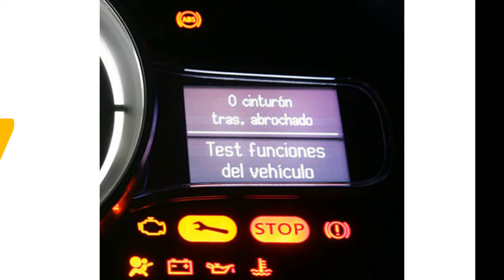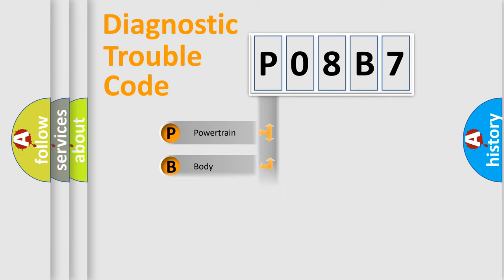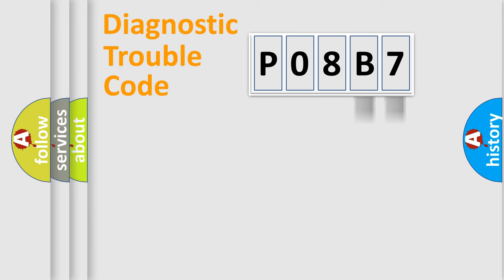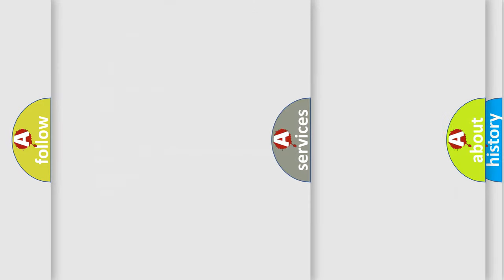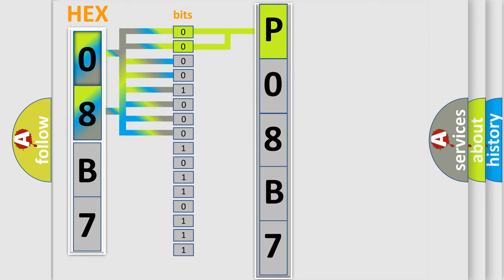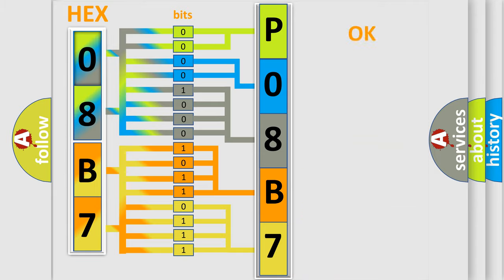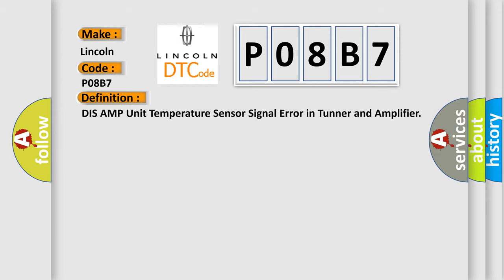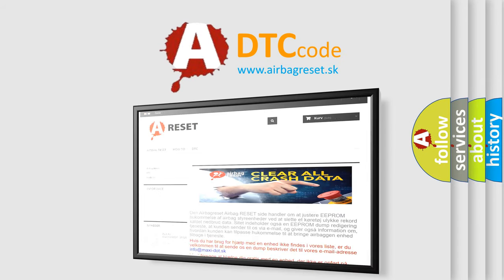DTC Lincoln P08B7 Short Explanation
Contents:
0:21 Basic DTC analysis according to OBD2 protocol standard.
1:48 Insight into programming
2:58 A diagnostically understandable description of the Diagnostic Trouble Code
3:05 Basic error definition

Make:
Lincoln
Code:
P08B7
Definition:
DIS AMP Unit Temperature Sensor Signal Error in Tunner and Amplifier
Description:
This code is set when a temperature sensor of Tuner &amp; Amplifier detect that the temperature is over 85°C.
Cause:
 Poor air circulation around the Tuner &amp;AmplifierTuner &amp;Amplifier